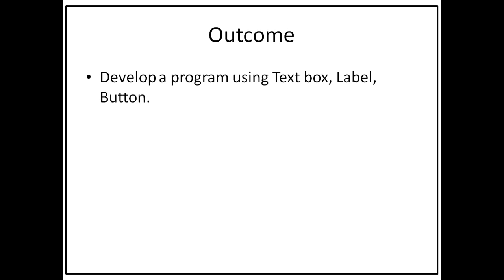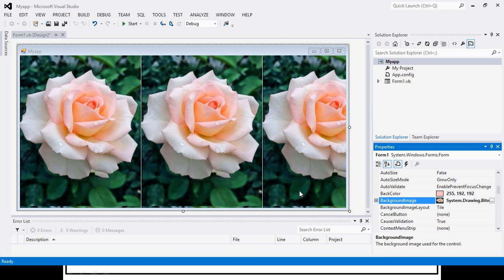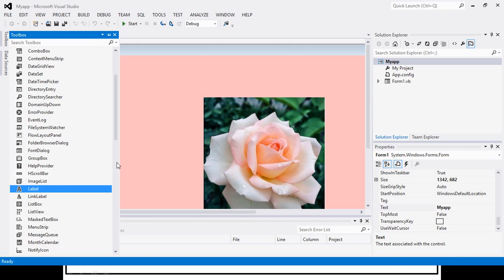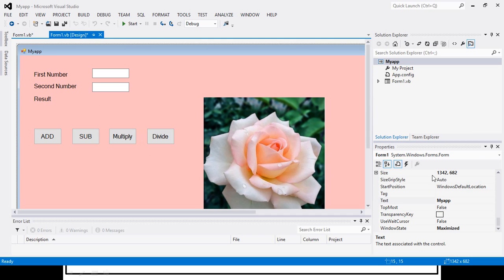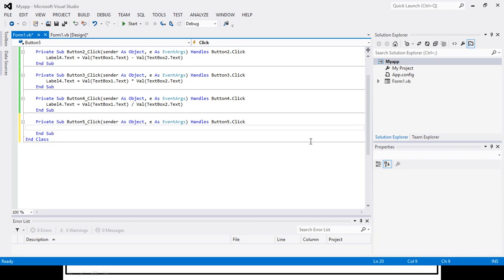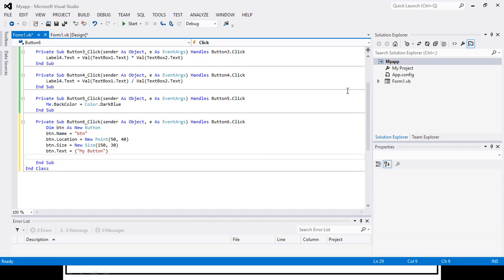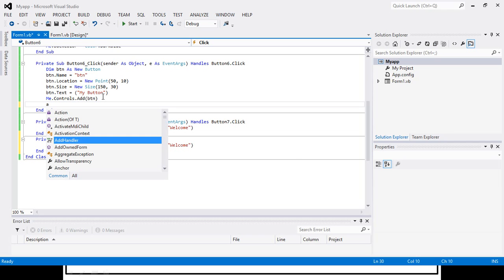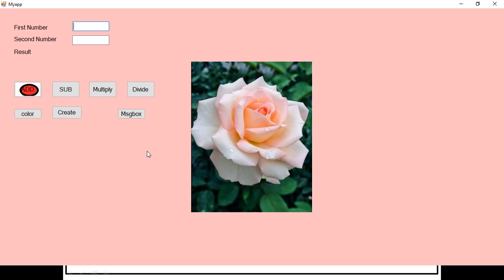Develop a VB.Net program to implement Text box, Label control and Button control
By S. R. Badgujar

Description for Video : [ In this video, you will learn how to use Text box, Label control and Button control. Video explains the use of various properties and events of Text box, Label control and Button control. This video also explains runtime button control creation. ]